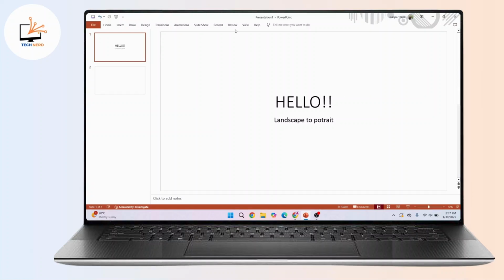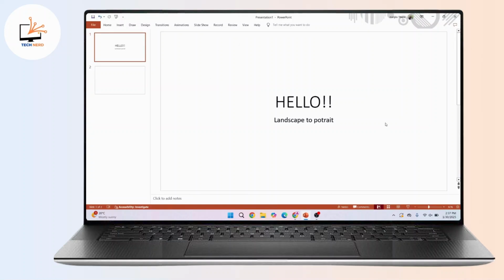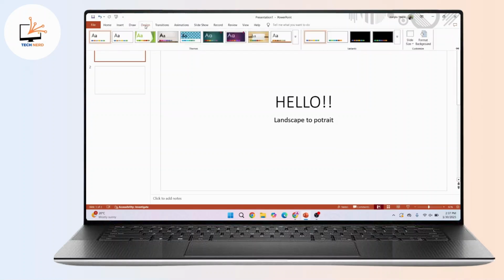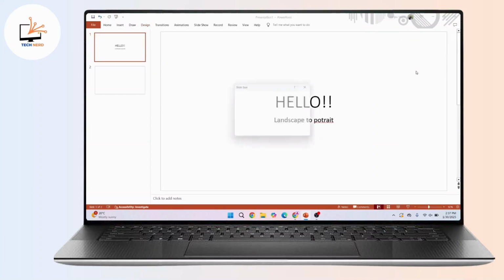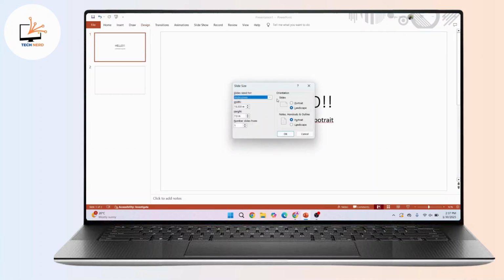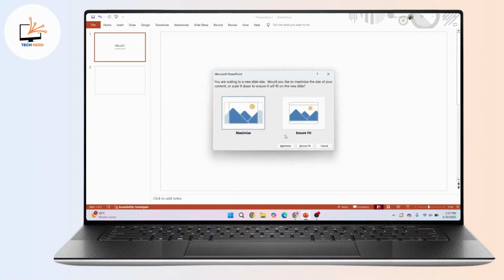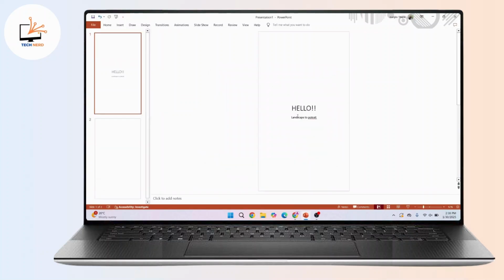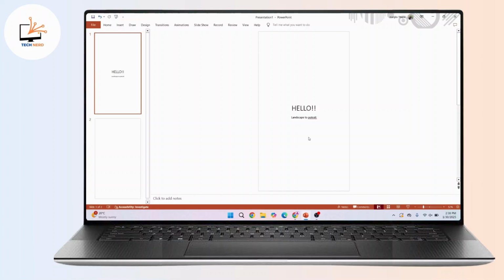How to Change From Landscape to Portrait in Powerpoint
In this quick tutorial, learn how to change the slide orientation in PowerPoint from landscape to portrait. This step-by-step guide will help you switch your PowerPoint presentation layout to portrait mode in just a few clicks. Whether you're working on a report, a project, or any presentation, knowing how to adjust the slide orientation is essential for a professional look. Watch till the end for simple tips on adjusting content after changing the slide orientation.

Chapters:
00:00 - Introduction
Welcome to the tutorial! Learn how to change PowerPoint slide orientation from landscape to portrait.

00:10 - Open PowerPoint
Start by opening your PowerPoint presentation.

00:20 - Go to the Design Tab
Navigate to the Design tab in the top menu bar.

00:30 - Click on Slide Size
Click on the "Slide Size" option located in the top right corner.

00:40 - Select Custom Slide Size
From the popup box, select "Custom Slide Size" to adjust the settings.

00:50 - Change Orientation to Portrait
Under the Orientation section, select "Portrait" for the slide layout.

01:00 - Choose Fit Option
Select "Ensure Fit" to scale the content properly for the new portrait layout.

01:10 - Adjust Content if Needed
Rearrange content on your slides to fit the new portrait orientation.

01:20 - Conclusion
Now you know how to change your PowerPoint slides from landscape to portrait.